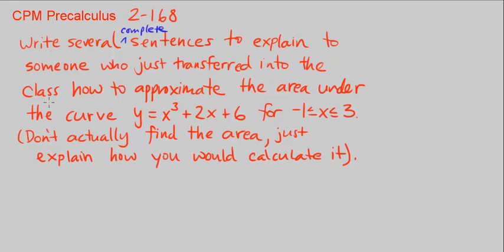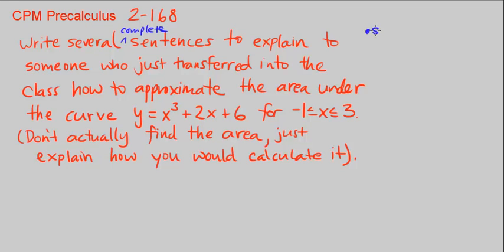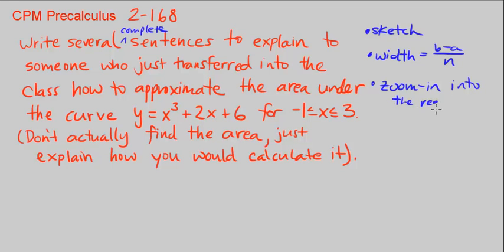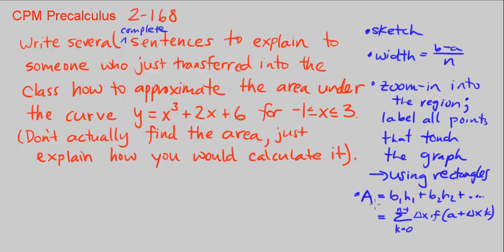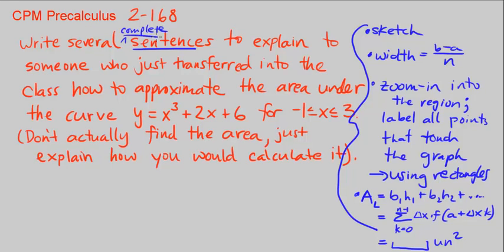CPM Precalculus 2-168 - Explaining how to approximate the area under a curve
Explaining how to approximate the area under a curve